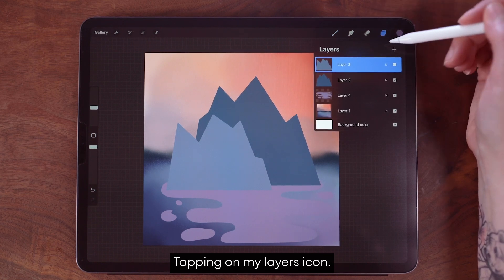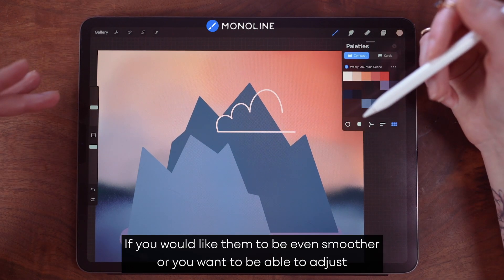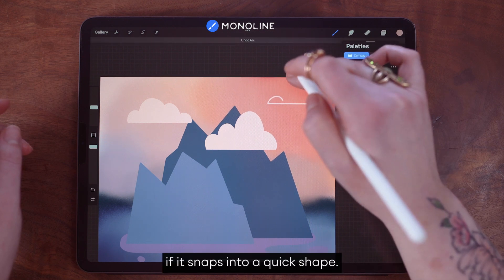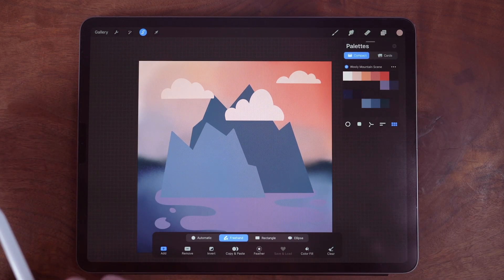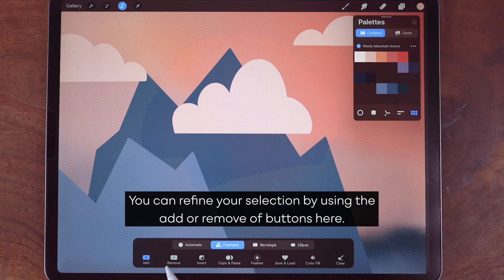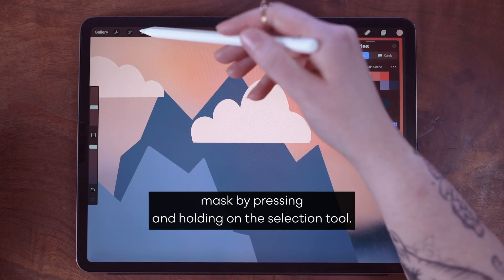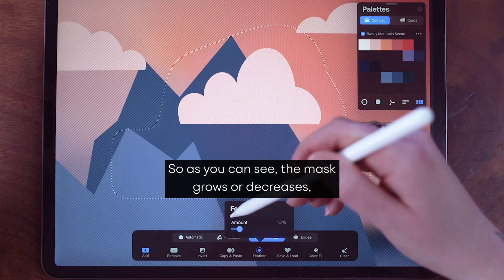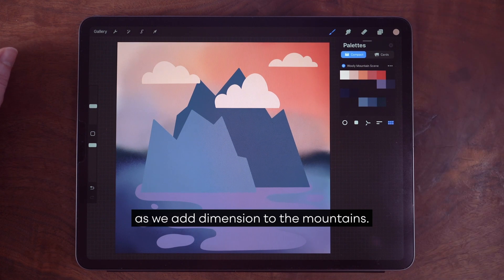Procreate Tutorial - How to Use Selection Tools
In this tutorial, learn with professional Procreate creative, Addie Hanson, how to use the selection tools.

00:00 quick shape tool
02:30 Moving items
03:50 Transform tool
04:30 Selection toolbar

This is just a tiny golden nugget from the incredible Procreate For Beginner's course

MORE VIDEOS JUST LIKE THIS ON OUR YOUTUBE CHANNEL